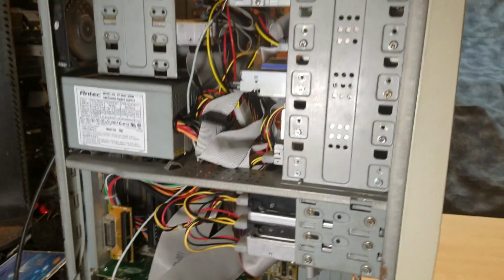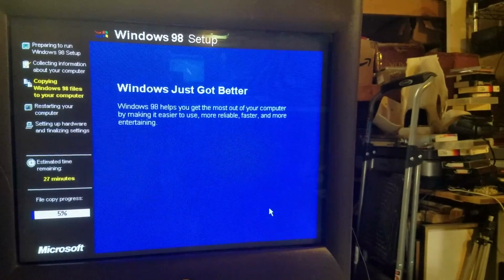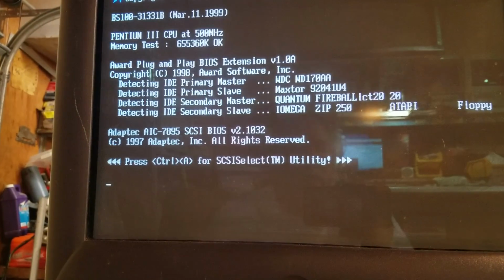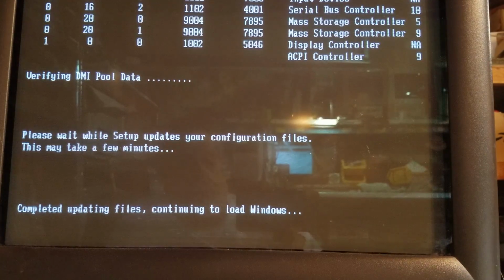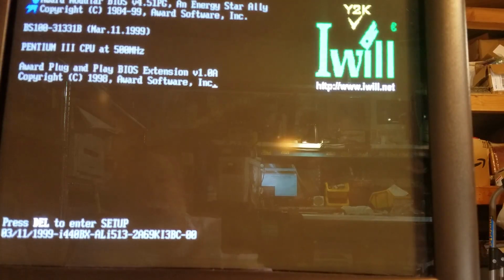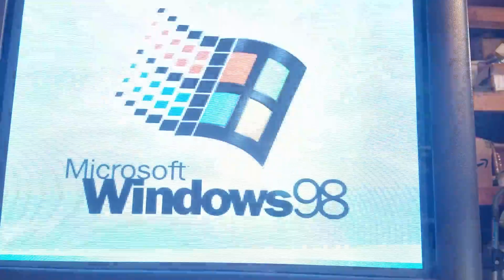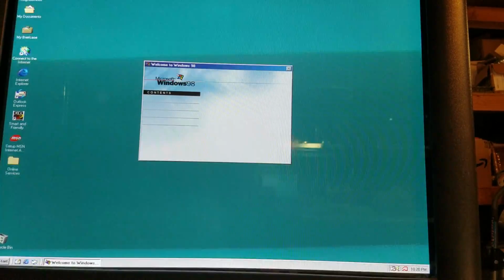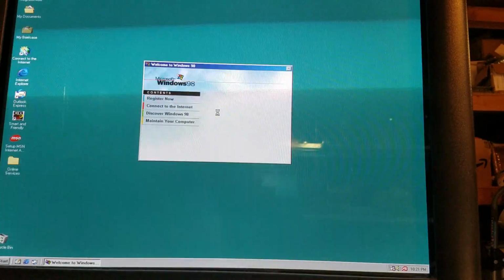Mass Computer Transit Part 2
Completely went threw this old work horse so she will live again!